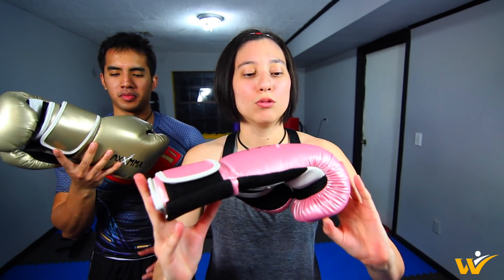Husband VS Wife Kickboxing Sparring